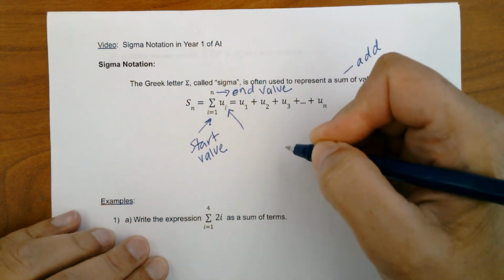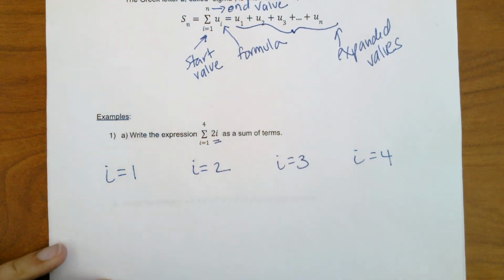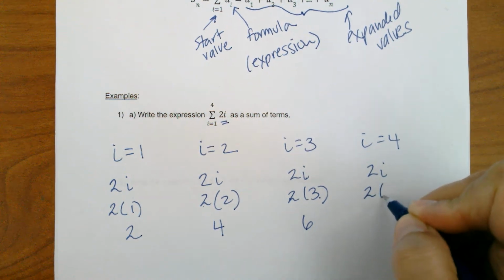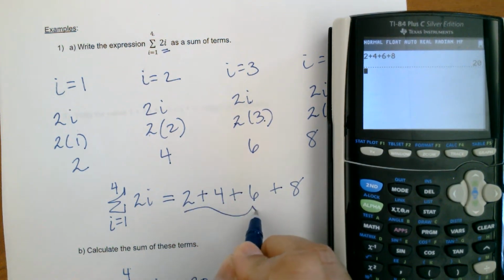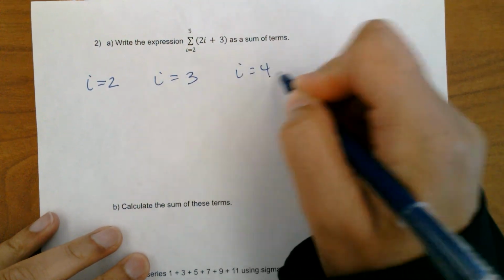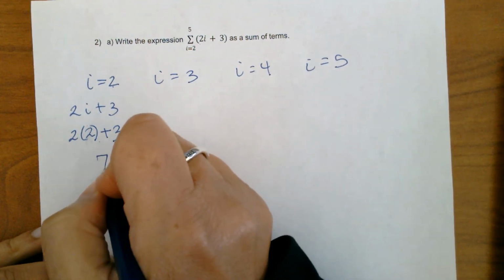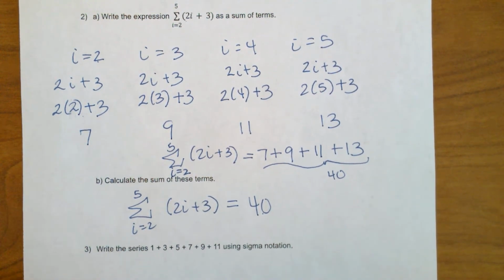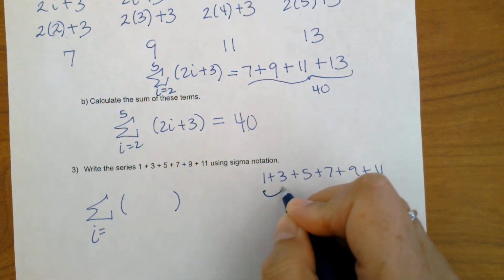Sigma Notation in Year 1 of AI